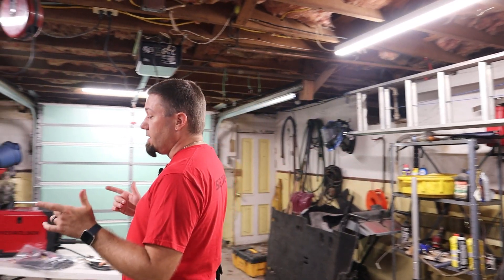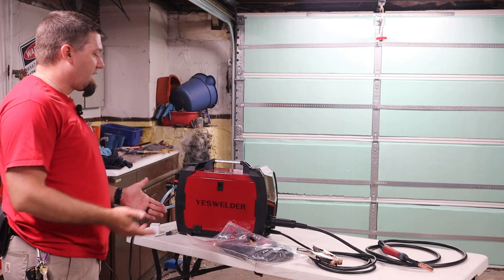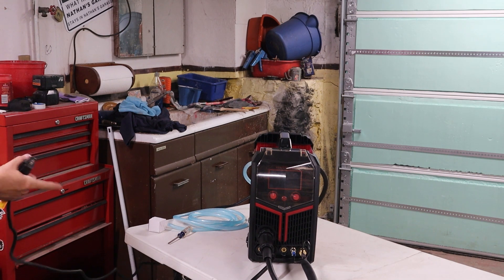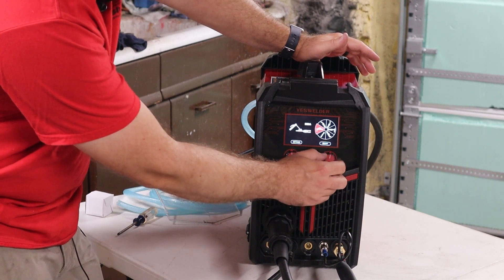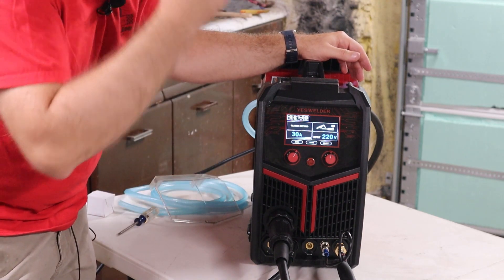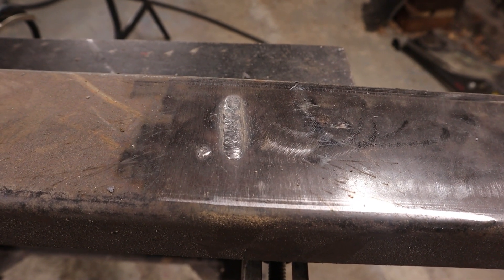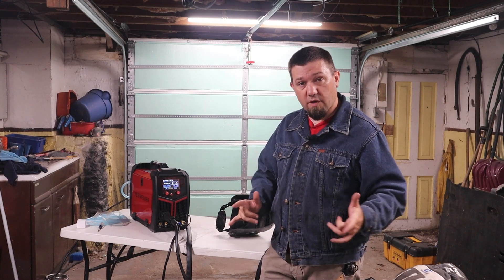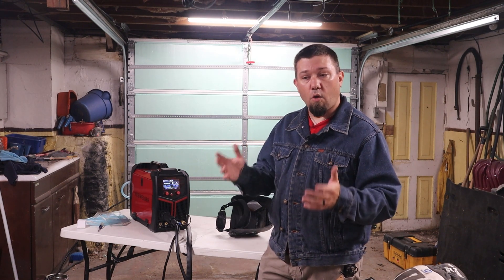Introducing the YesWelder FIRSTESS MP200 5-in-1 Welder & Cutter, Initial setup, cuts and welds!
So, what is the YesWelder FIRSTESS MP200 5-in-1 Welder & Cutter? If you're a hobbyist fabricator, or a home handyman like me, and want a multi-process welder and cutter in one machine, you wont want to miss this video.  I'm one of the first people in the world to get their hands on the YesWelder FIRSTESS MP200 5-in-1 Welder & Cutter outside of Yeswelders own product facilities.  I'm going to take you through some of the initial setup and demonstrate its plasma cutting and FCAW welding abilities.